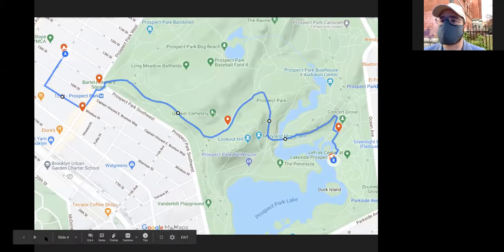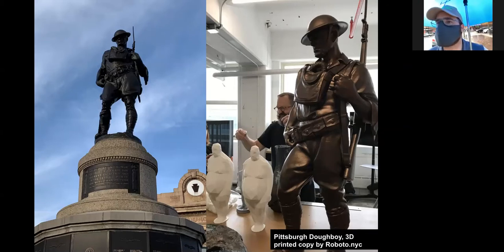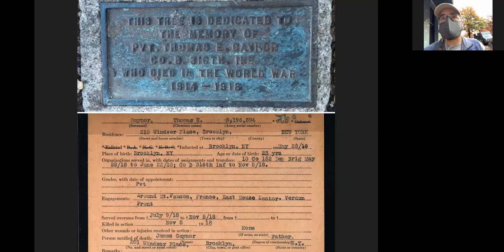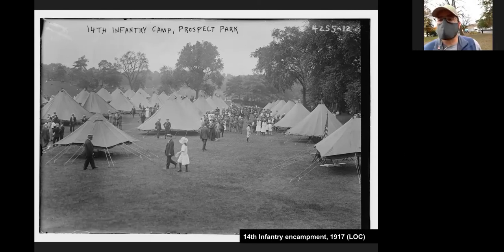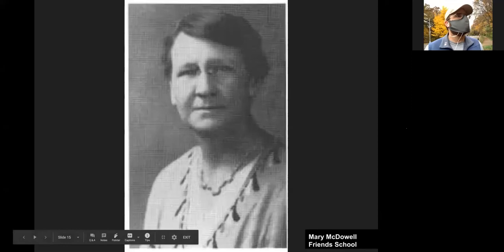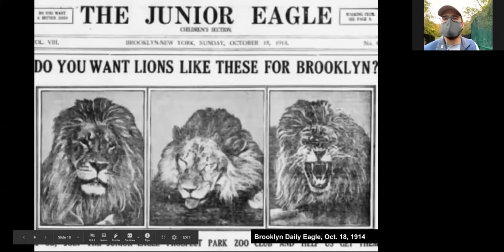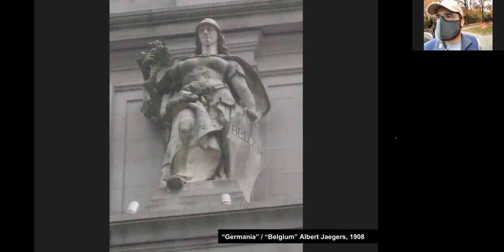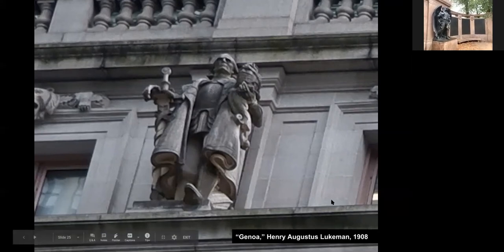Veterans Day in Prospect Park: Commemorating the Great War | Episode 160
More than 2,800 Brooklynites were killed in World War I, and Prospect Park quickly became one of the borough's key points of remembrance and commemoration. On this virtual walking tour for Veterans Day, we will explore some of the memorial sites in the park and they people they memorialize, including the memorial trees along Prospect Park West, Bartel-Pritchard Square, and the striking 1921 memorial by Augustus Lukeman. We will also discuss the ways in which the park was mobilized and transformed as a result of the war.

Originally aired November 11, 2020